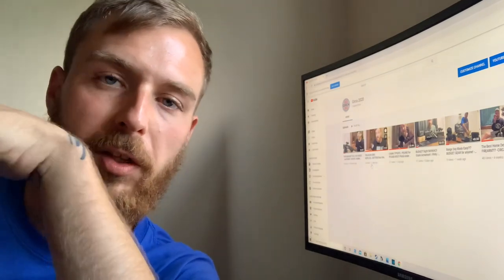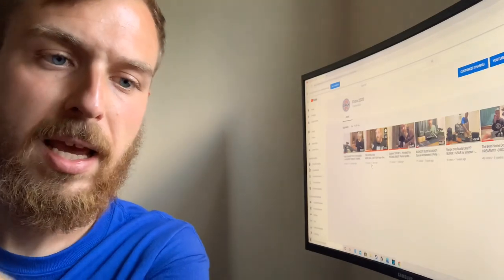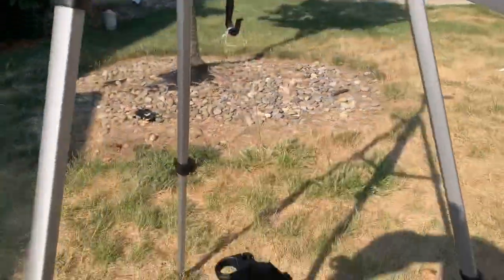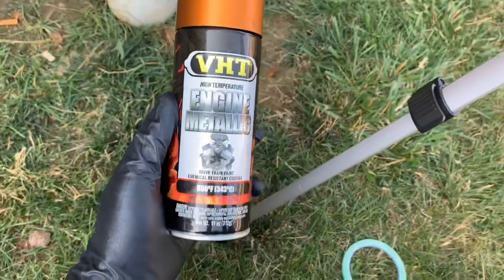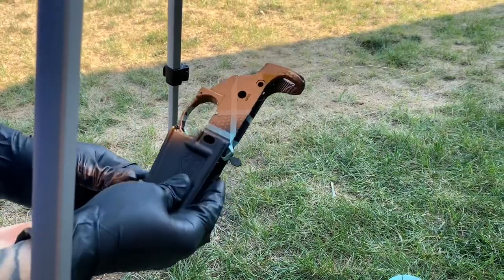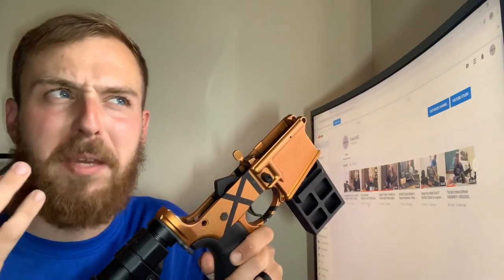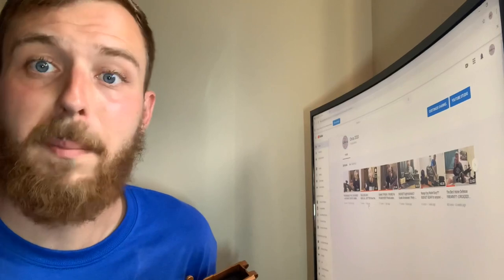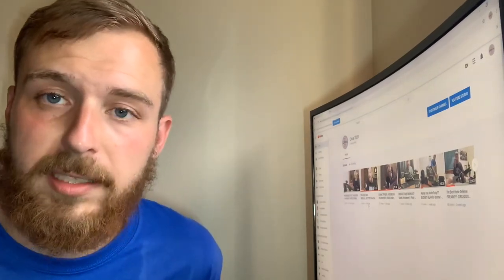PAINTING an AR-15?!? Good, Bad, Does it even Matter...ITS YOURS!!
Painting an AR15 has been a topic of great debate. Most people think it won’t last. Chipping, scratching, and fading are all known to cause problems keeping that finish nice.

Have I discovered something that may actually hold up??

Time will tell, tune in to see the juicy deets!!